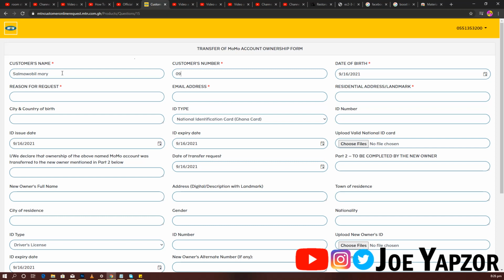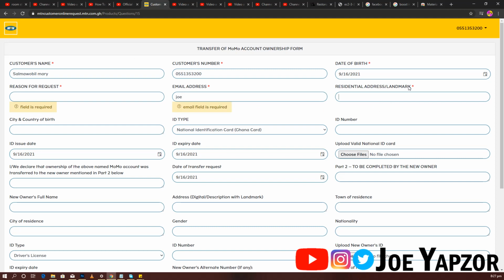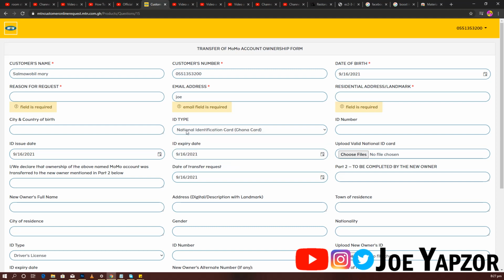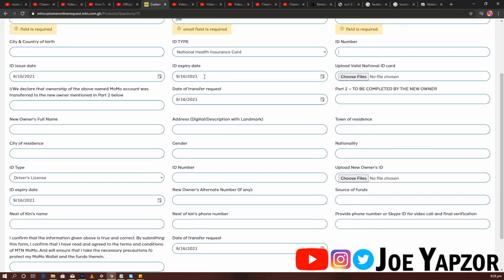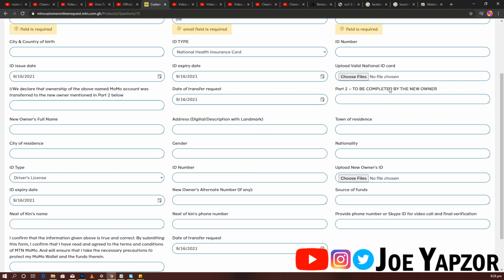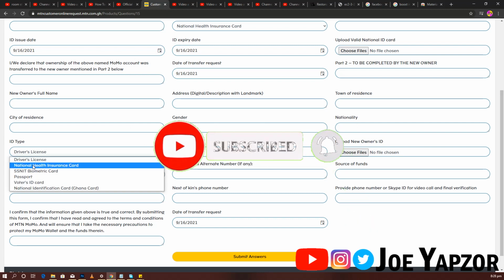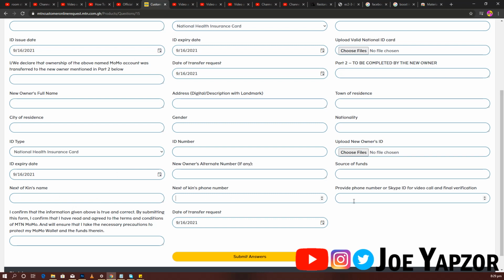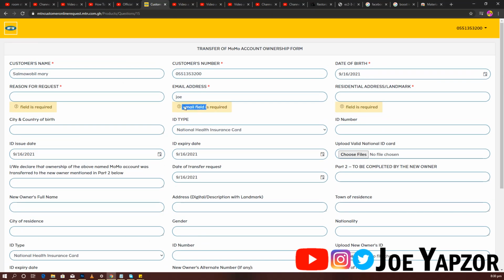How To Change/correct Your MTN Mobile Money Account Name/Ownership in Ghana online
How To Change/correct Your MTN Mobile Money Account Name/Ownrship in Ghana online

how to check your mtn mobile money registration details

mtn mobile money ownership change form,
mtn mobile money ownership change in ghana,
mtn mobile money ownership change online,